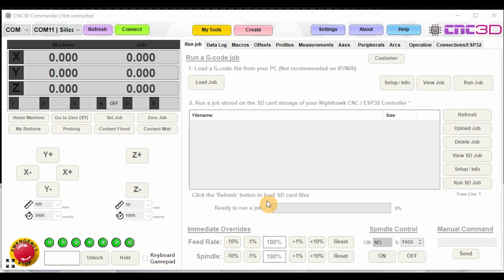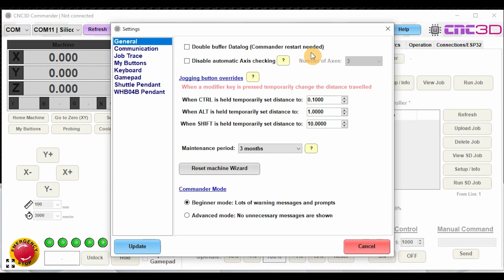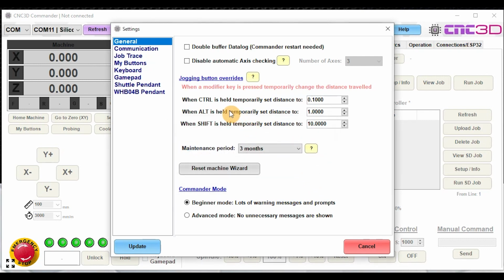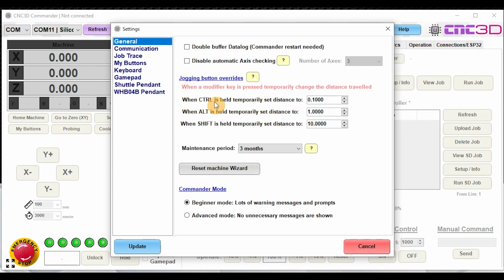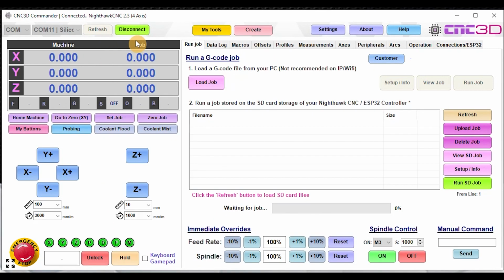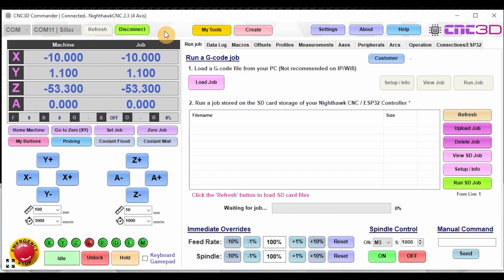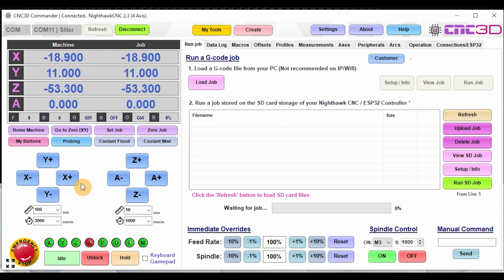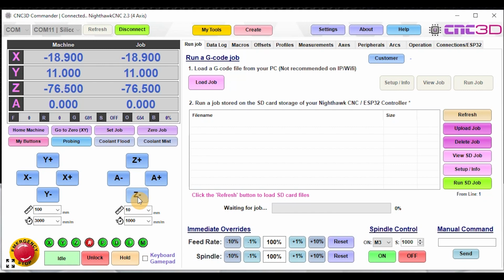CNC3D Commander - Quick jogging overrides - Powerful GRBL control software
Hey followers!

This will be the last video of 2023 so we thought we'd make it short and sweet.

This video covers one of the more hidden features of our CNC3D Commander software.

Using the ALT, SHIFT, CTRL keys on your keyboard when clicking a jogging button will allow your quickly and easily override the distances to a predefined values.

The distances can be easily configured in the Settings menu under the jogging tab on the left hand side.

We hope this makes things a lot easier for you when trying to precisely jog your machines. :)

We hope you all have a wonderful and Merry Christmas and even better new years!

See you all in 2024!